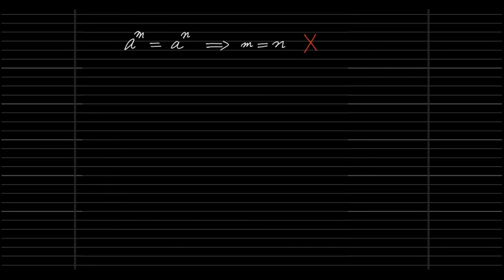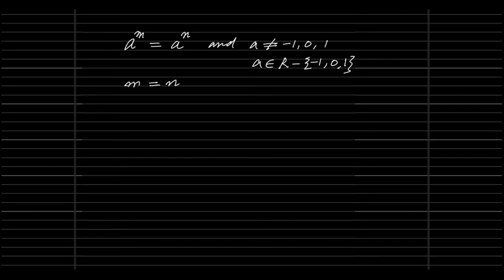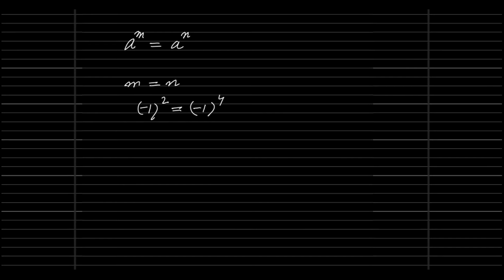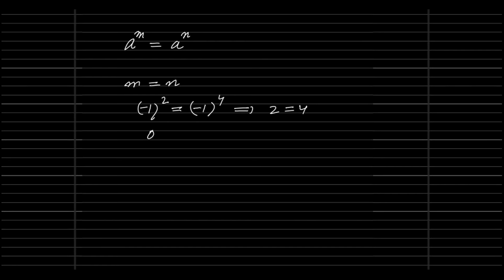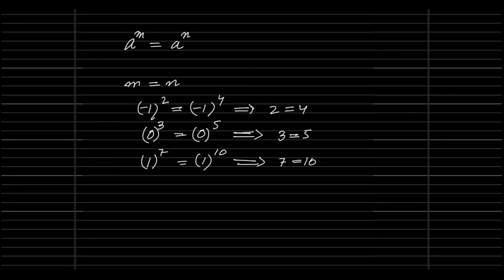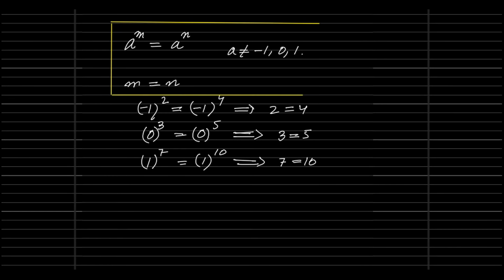The "Problem"): Solving a^x = a^y? The 3 Exceptions You MUST Know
You were taught that if a^x = a^y, then x = y. But this "rule" is a common math trap. In this video, we explore the 3 critical exceptions to this rule that most students (and even some teachers!) forget.
​We dive deep into one of the most misunderstood exponent rules. Understanding why this rule breaks down with the bases 1, 0, and -1 is the key to truly mastering exponential equations and avoiding simple mistakes on your next math test or exam (like the SAT or ACT). We'll show you clear examples for each exception so you'll never get tricked by it again.

•solving exponential equations same base"
•exponent rules exceptions
•misunderstood exponent rule
•when does a^x = a^y not equal x=y
•exponent rule for base 1
•exponent rule for base 0